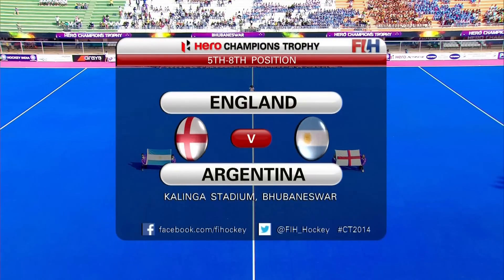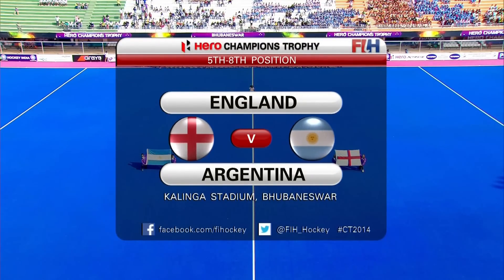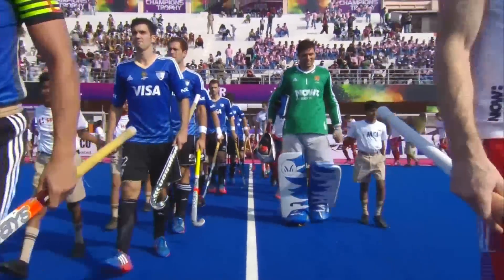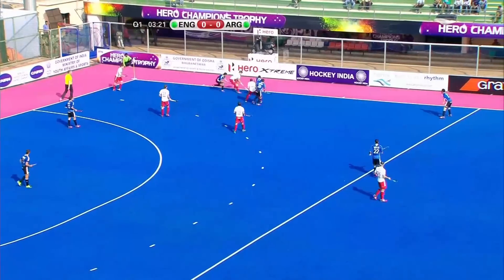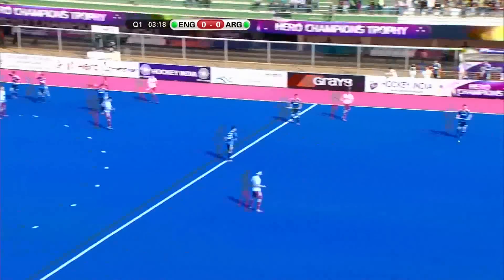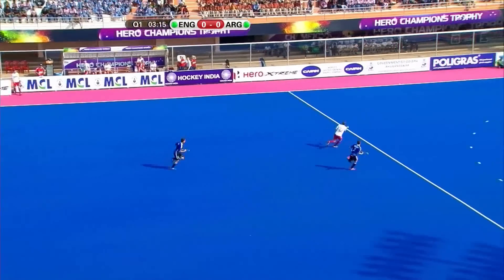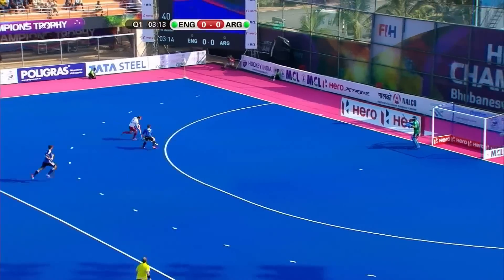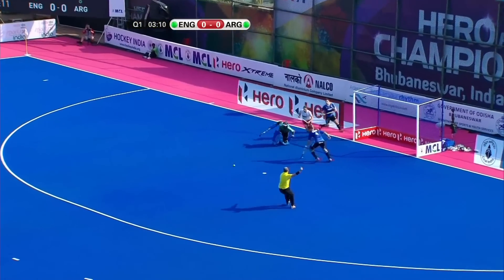England vs Argentina - Men's Hero Hockey Champions Trophy 2014 India [13/12/2014]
England faced Argentina  in the second of the matches to decide the 5th-8th placings. Argentina came out winners 2-1.
England’s Ashley Jackson scored after 12 minutes with a penalty stroke  and after 25 minutes Argentina equalised through a short corner scored by Gonzalo Peillat. In the 48th minute Peillat scored  his second goal to give Argentina the lead. Argentina’s keeper Vivaldi made some important saved and was named man of the match.

"Welcome to the FIH YouTube Channel where you can watch all the amazing skills, fearless keepers and incredible goals.

England: Pinner, Willars, Jackson, Brogdon, Hoare, Gleghorne, Dixon, Middleton, Lewers, Catlin, Fox.
Argentina: Vivaldi, Peillat, Gilardi, Ibarra, Callioni, Paredes, Vila, Lopez, Rey, Brunet, Rossi